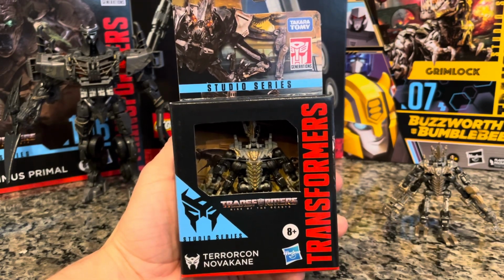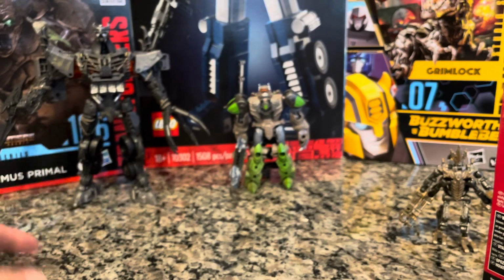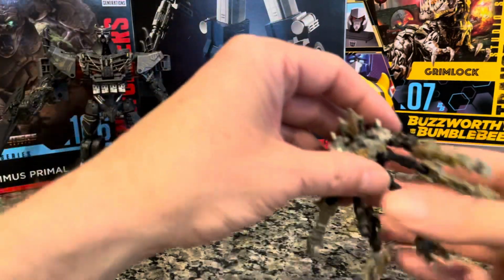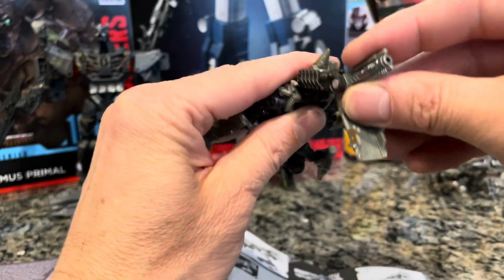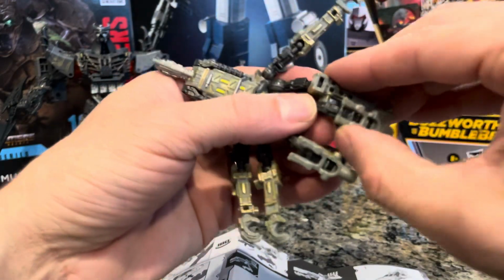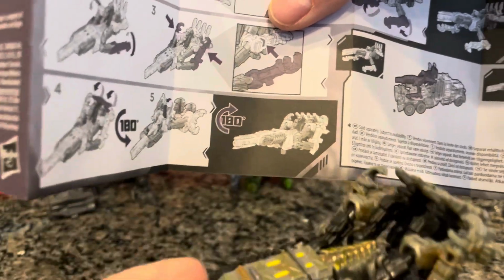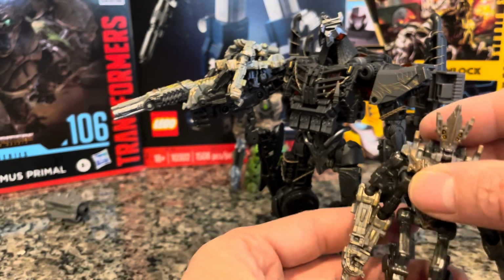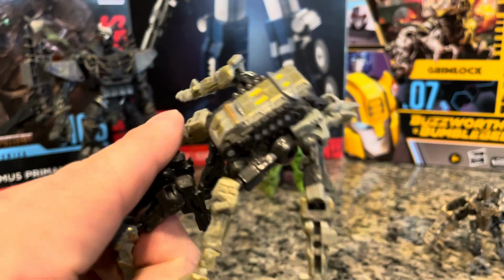Terrorcon Novakane transformers rise of the beasts unboxing, transforming and reviewing. Subscribe!￼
Studio series core class transformers rise of the beasts Terrorcon Novakane unboxing, transforming and reviewing.